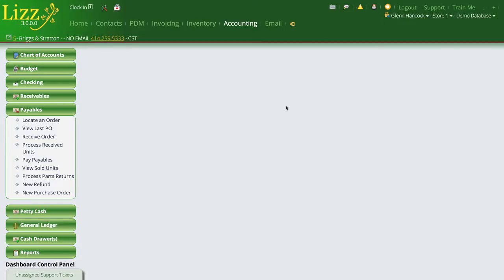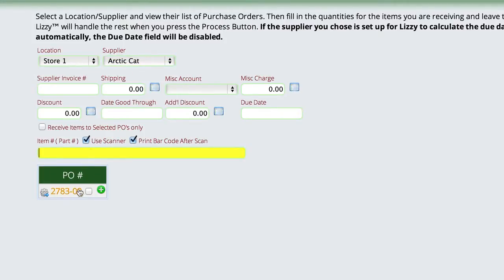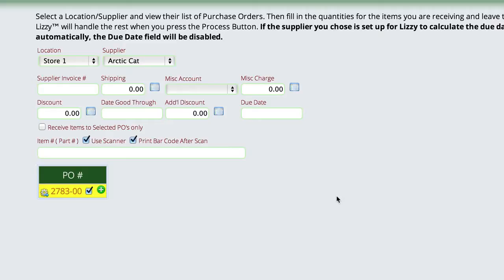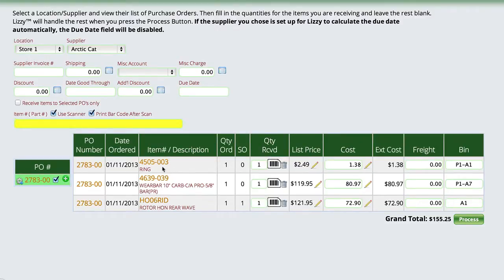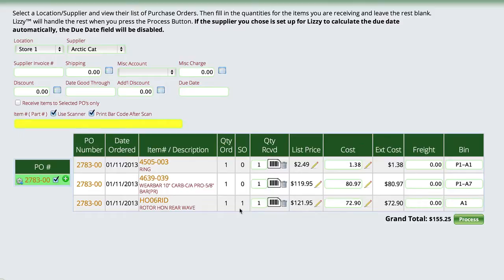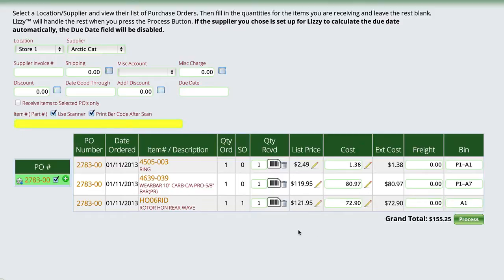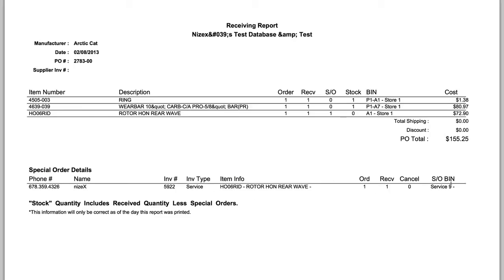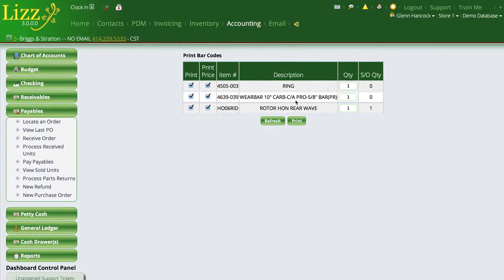How to Receive a Purchase Order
This video covers how to receive a purchase order.